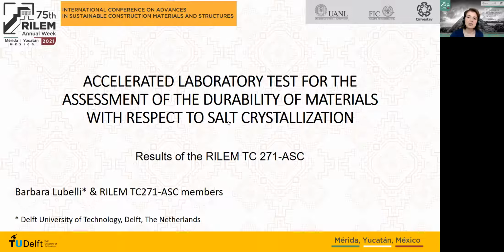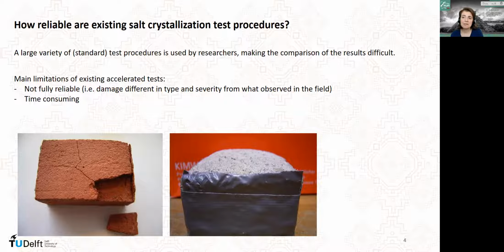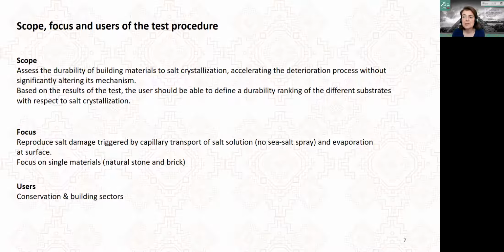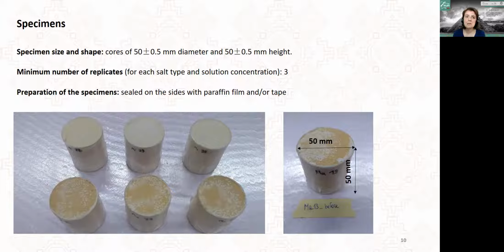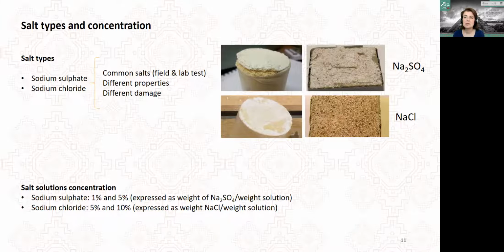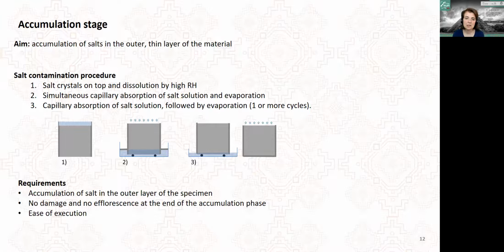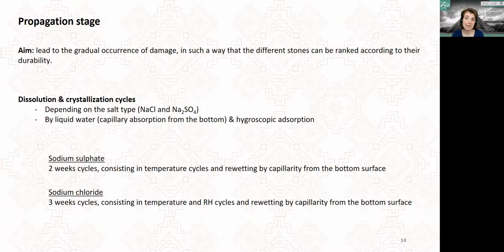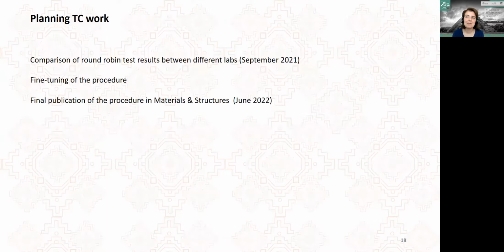TC presentation by Dr Barbara Lubelli, TC 271-ASC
RILEM Technical Committee 271-ASC Accelerated laboratory test for the assessment of the durability of materials with respect to salt crystallization, presentation made during the 75th RILEM Annual Week & International Conference on Advances in Sustainable Construction Materials and Structures "in" Merida, Mexico, in September 2021.